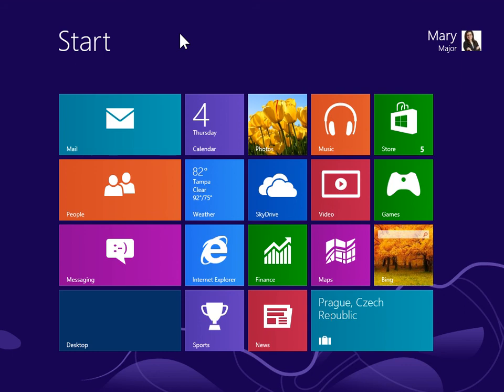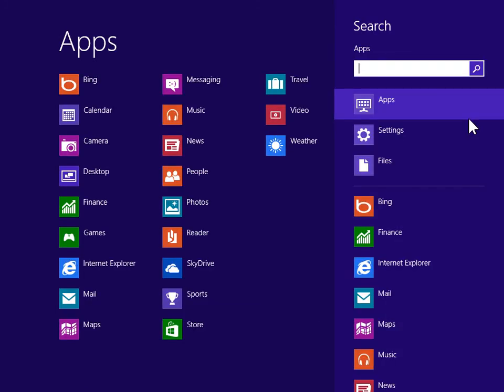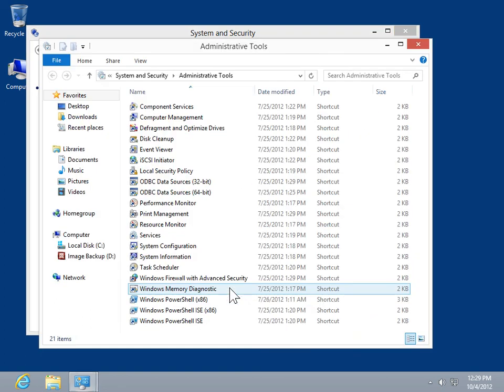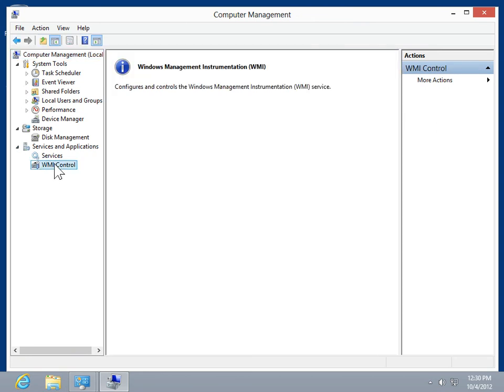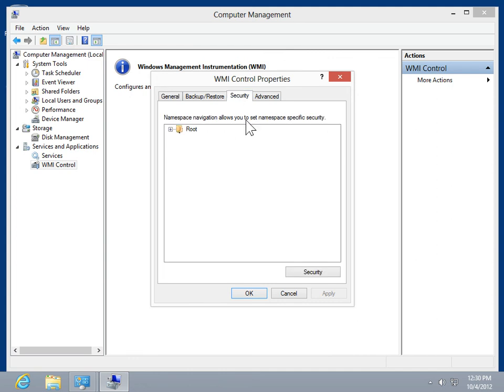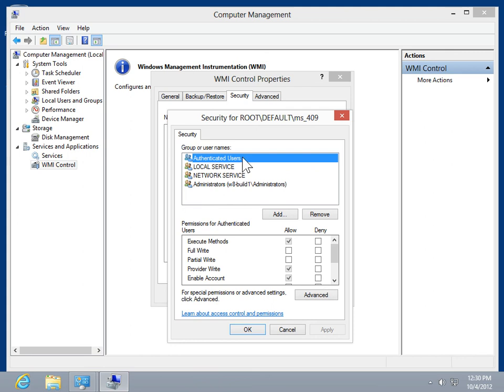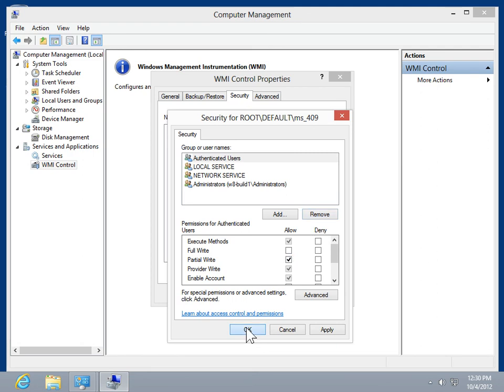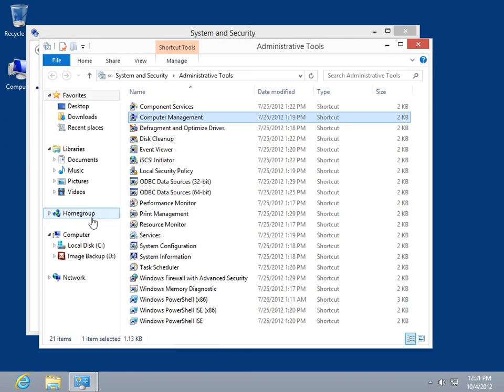Windows 8.0 Professional - Modify Permissions or Delete Authorized Users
How to Modify Permissions or Delete Authorized Users